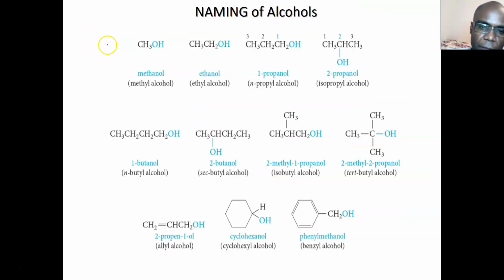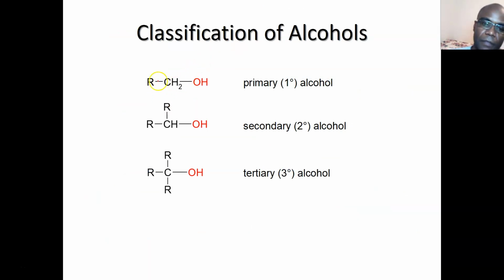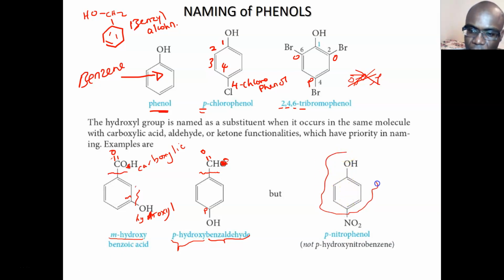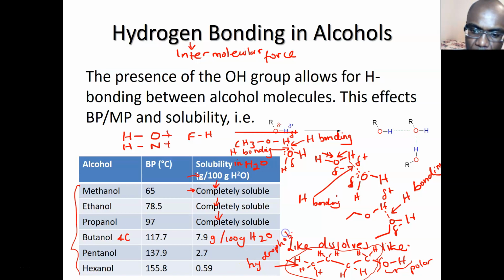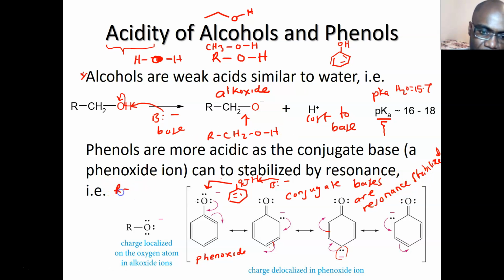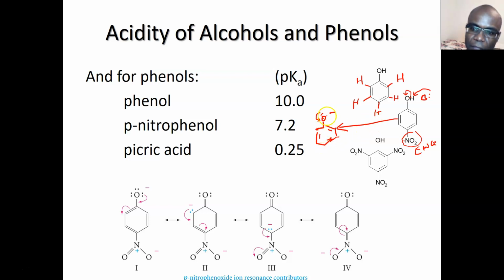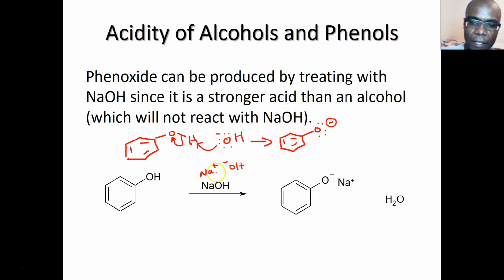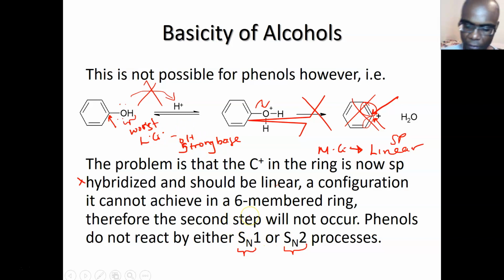June 29 th Lecture 2 Chapter 7 PART 1- Alcohols